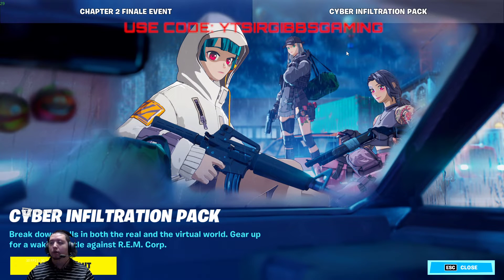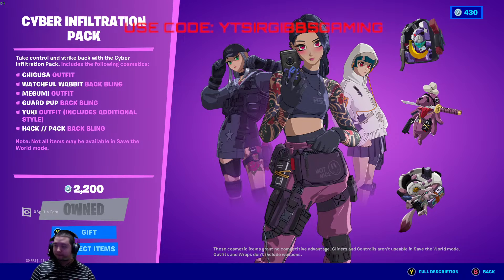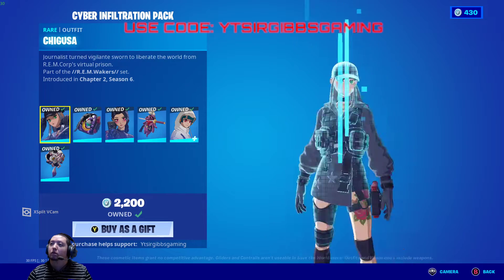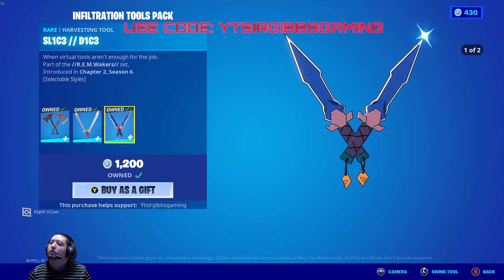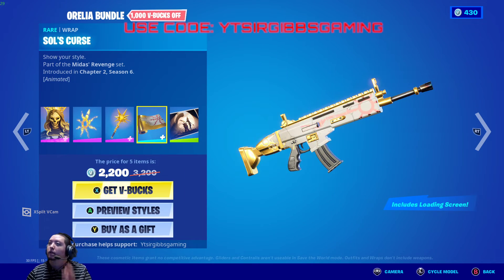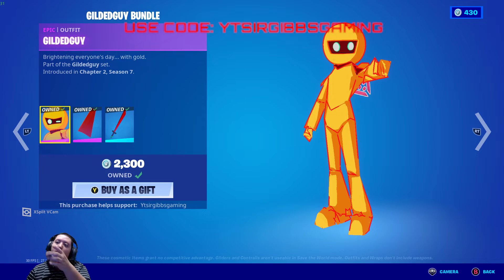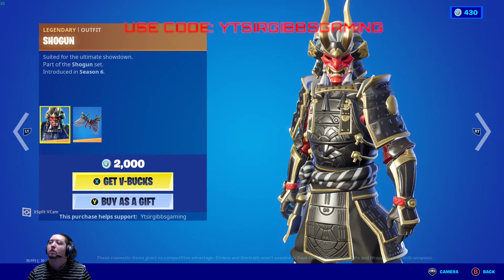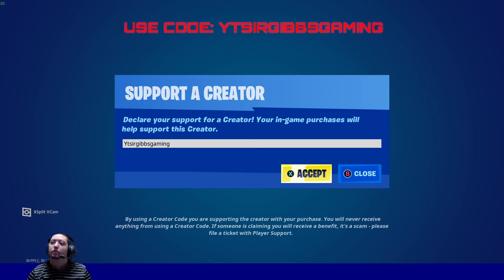CYBER INFILTRATION PACK & TOOLS PACK, ORELIA, GILDEDGUY BUNDLES ARE BACK! ITEMSHOP 11 28 2021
TIKTOK.COM/@USECODE_YTSIRGIBBSGAMING

CYBER INFILTRATION PACK, TOOLS PACK, ORELIA, GILDEDGUY BUNDLES